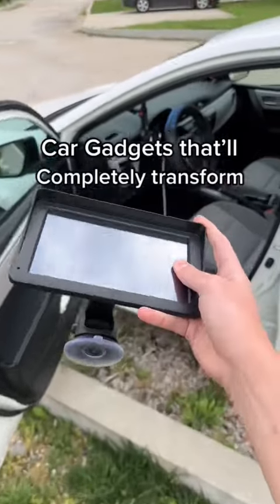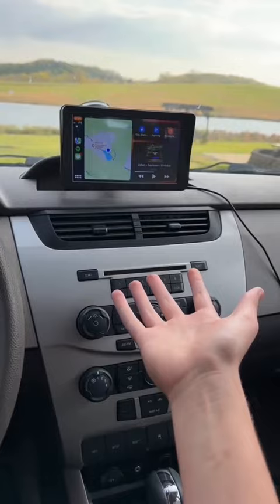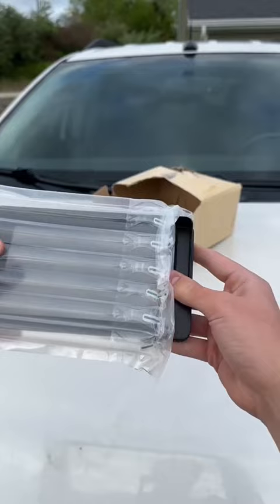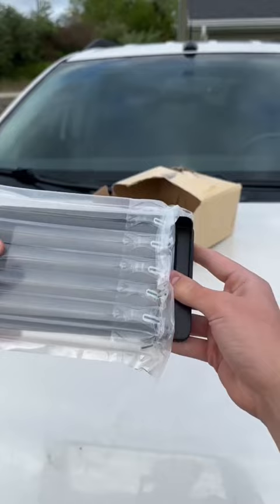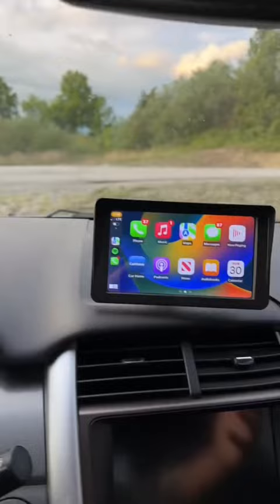Old cars deserve Apple CarPlay too! ✅